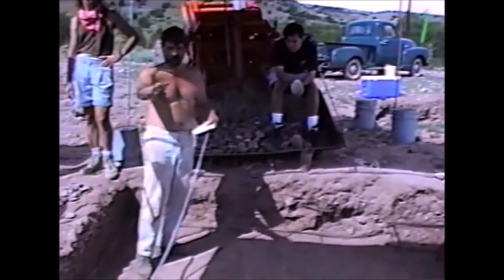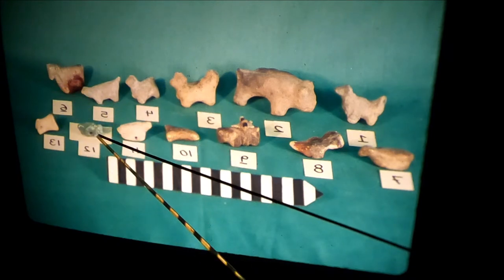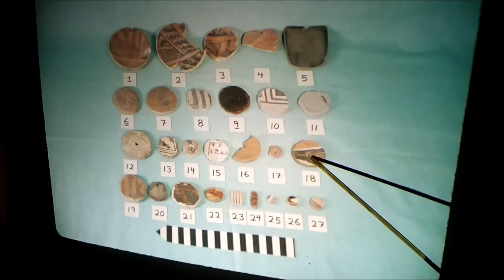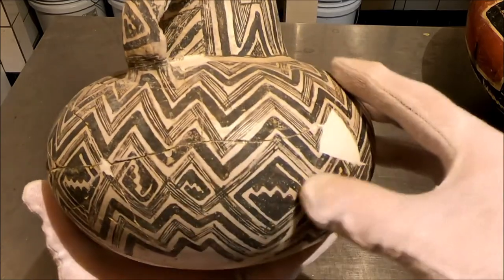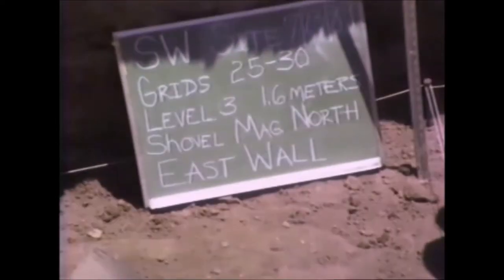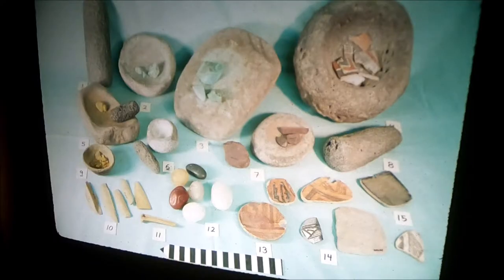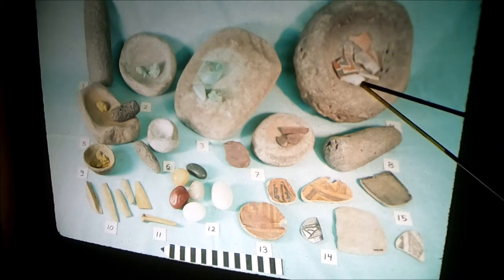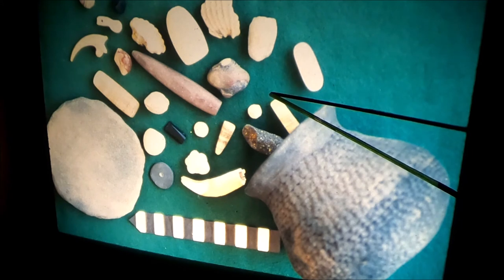UPPER LITTLE COLORADO EXCAVATIONS AND ARTIFACTS DECADES AGO, HIGH IN THE WHITE MOUNTAINS OF ARIZONA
HIGH IN THE WHITE MOUNTAINS OF ARIZONA, MANY DECADES AGO...A TEAM PEELS BACK THE LAYERS OF TIME ...

In the late 1880's a Native American woman removed all of the burials from the east slope of the site.  In the early 1980's modern pots hunters dug here and there disturbing much of the prehistoric pueblo.  Finally in the early 1990's an archeological team began excavations and spent 15 years, layer by layer preserving and recording the prehistory of the ruin.